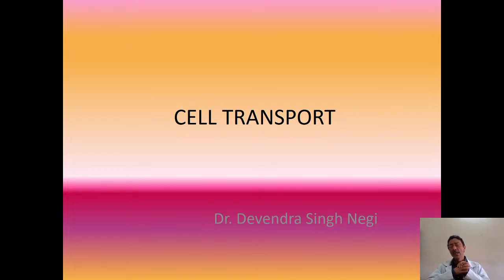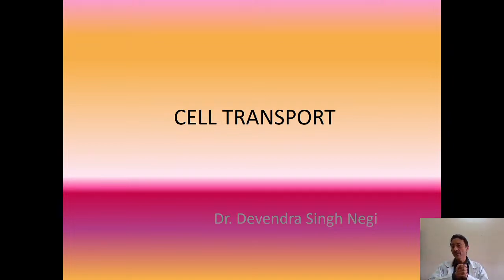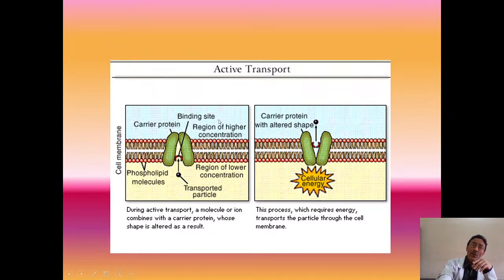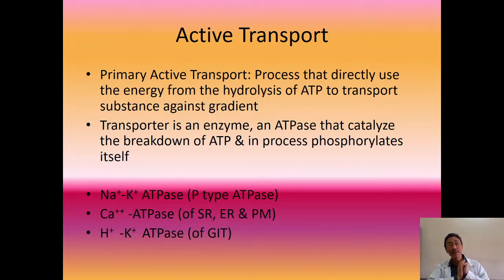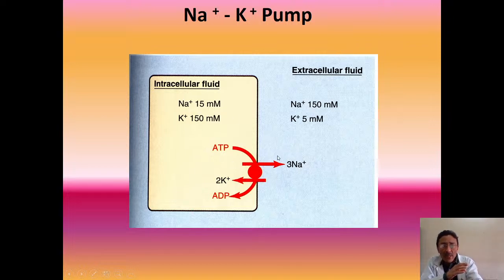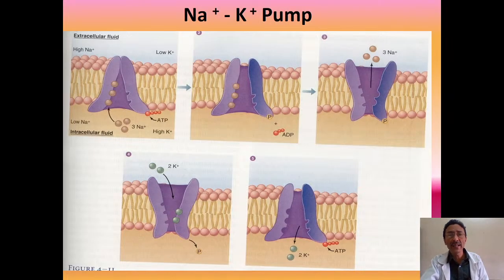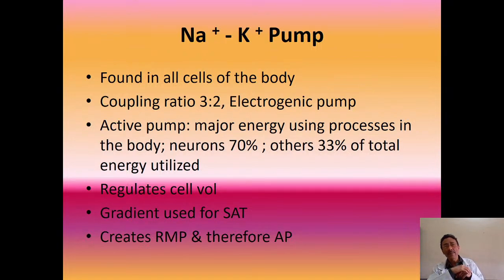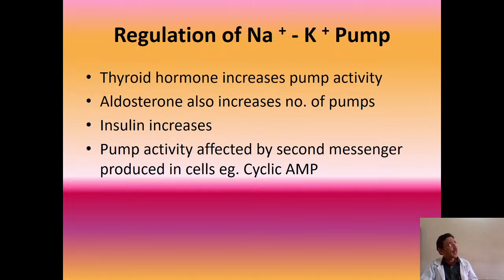First year Live Stream